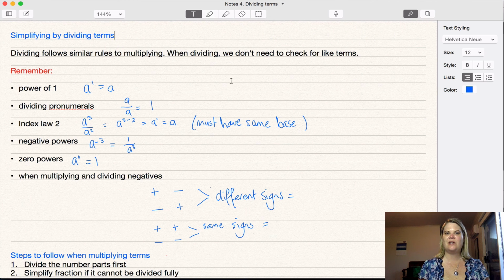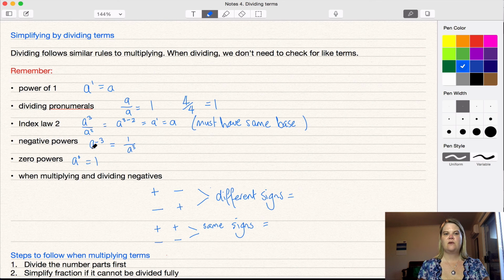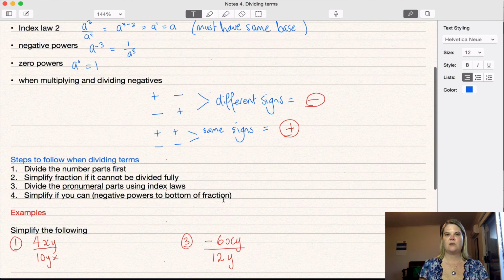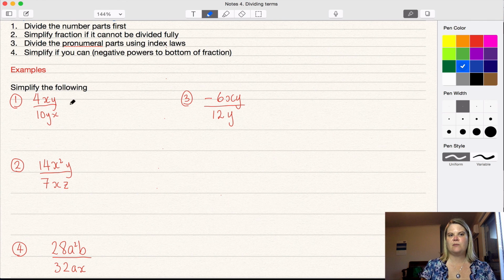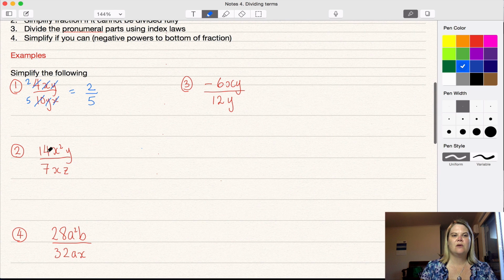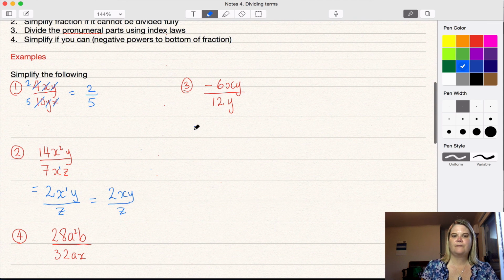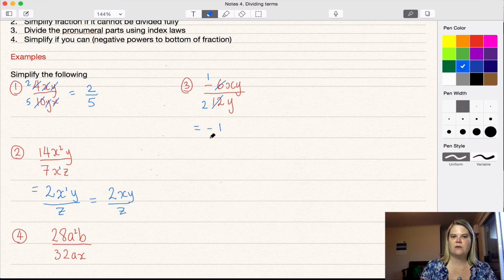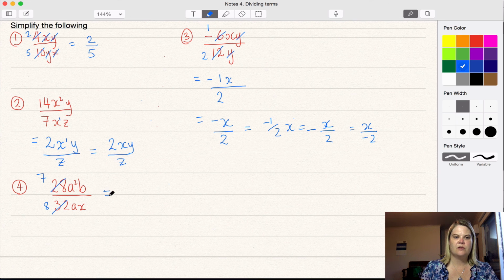Simplifying by dividing terms